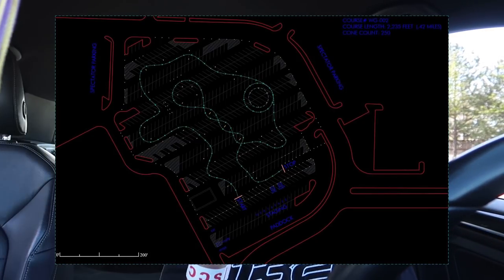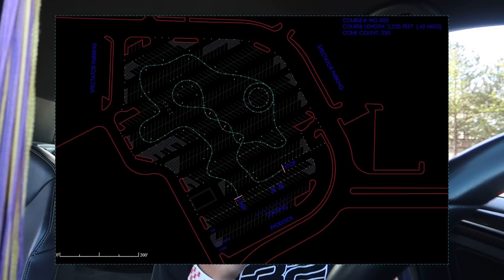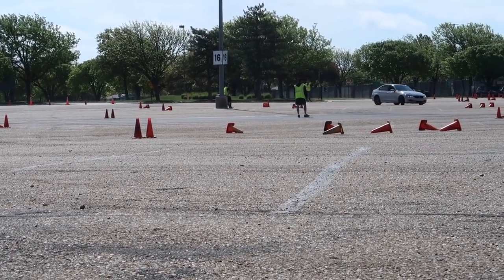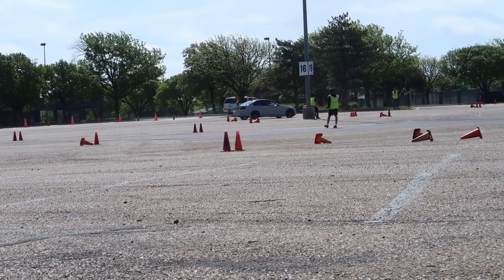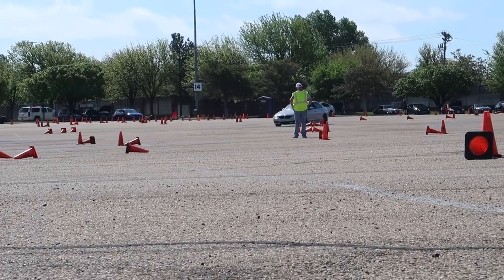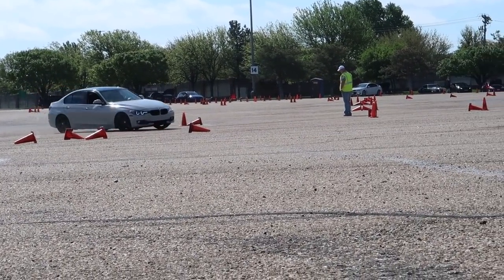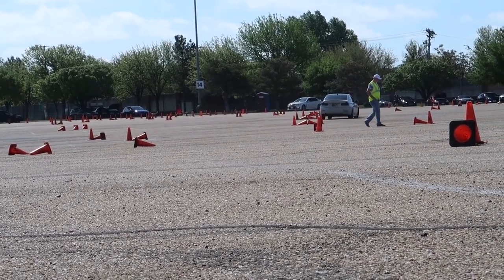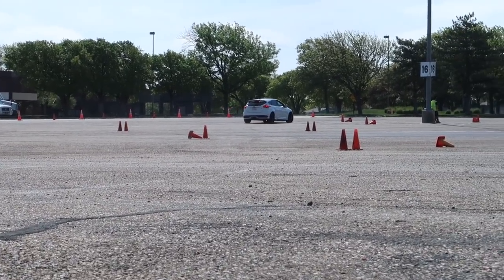The most difficult Autox event I've ever had | West Texas SCCA | MK7 Golf R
Join the facebook group: Mabotech Tuning